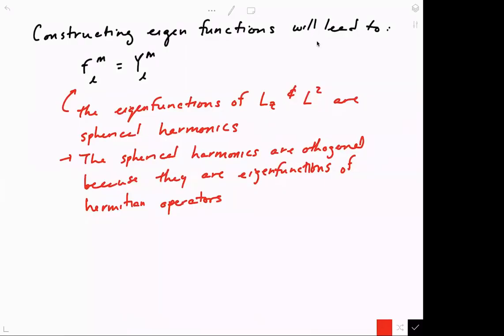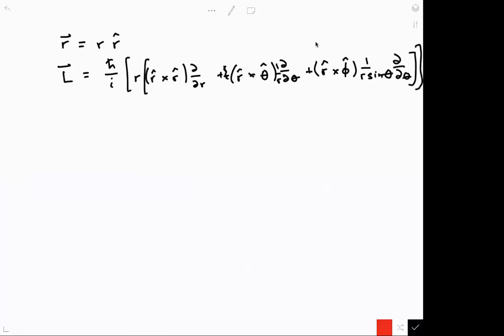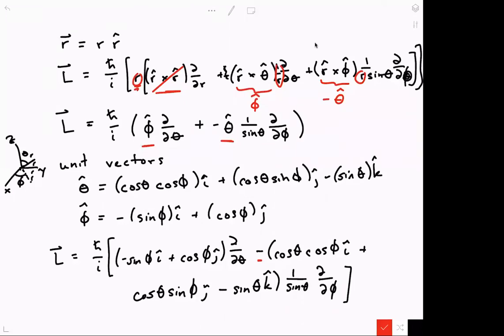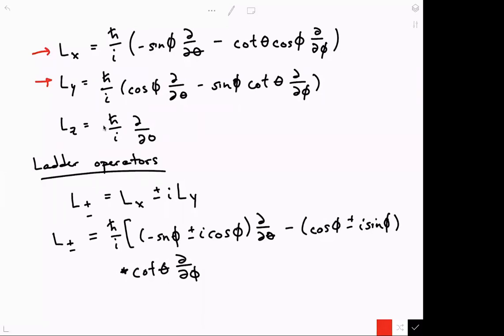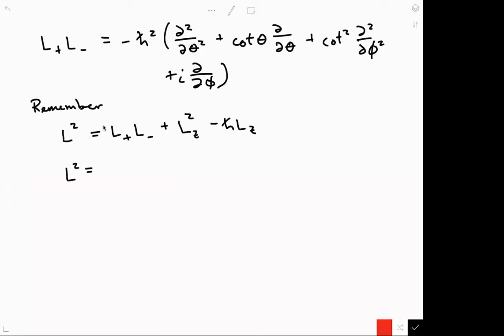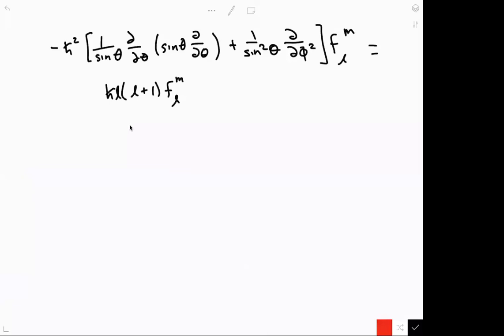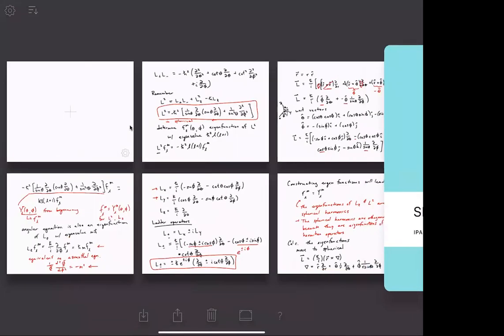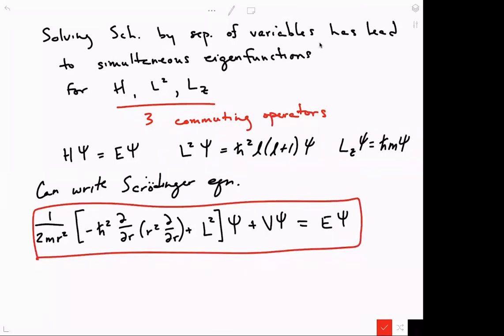PHY411 Ch4 Part10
Pandemic edition
Chapter 4 - Quantum in 3D; eigenfunctions of angular momentum operators